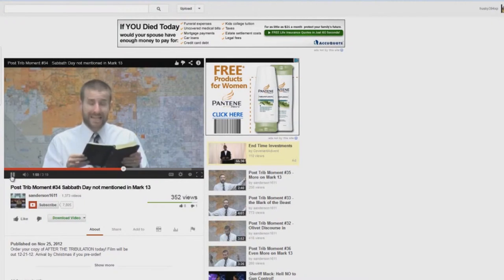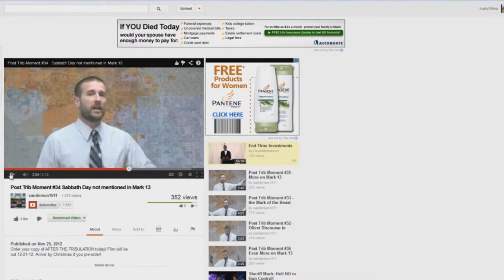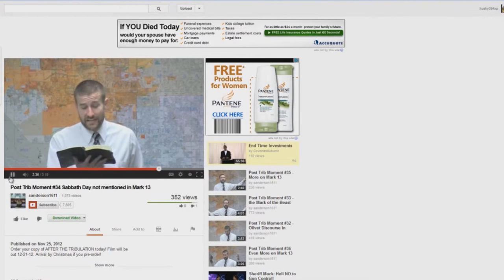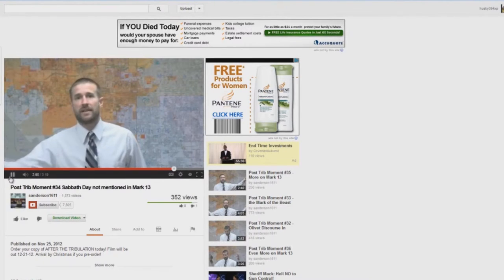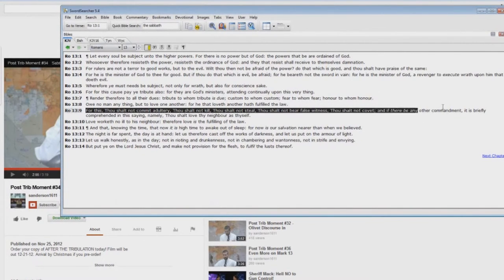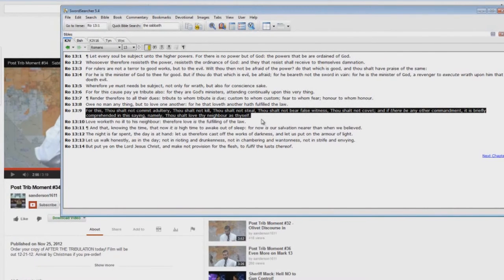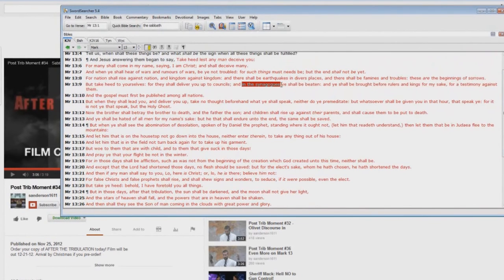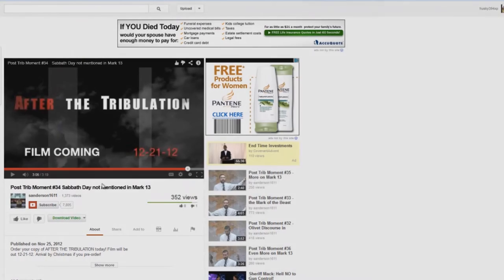Post Trib Moment EXPOSED 34